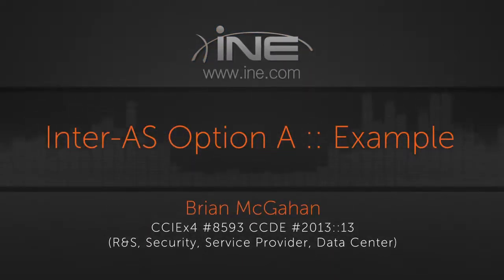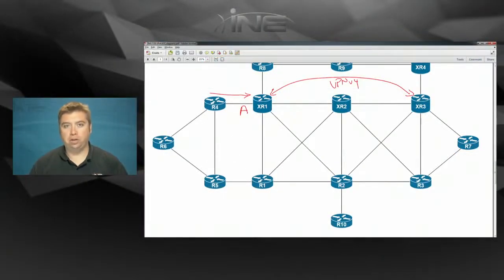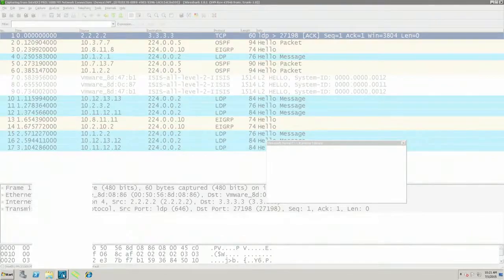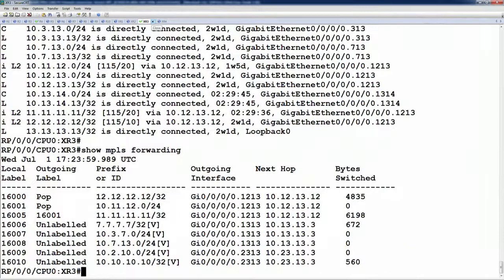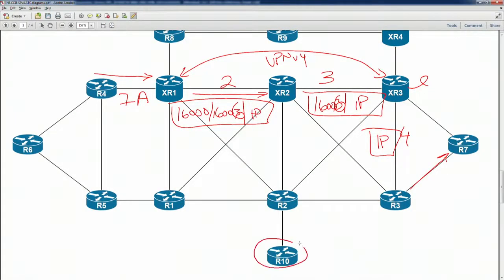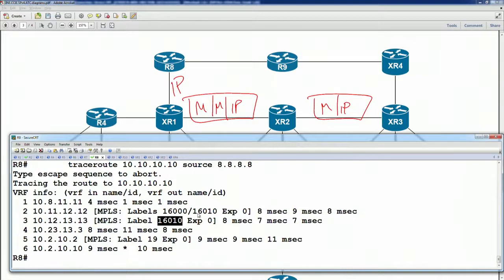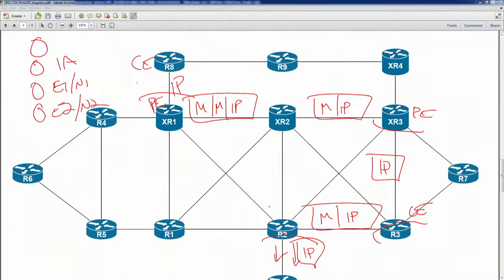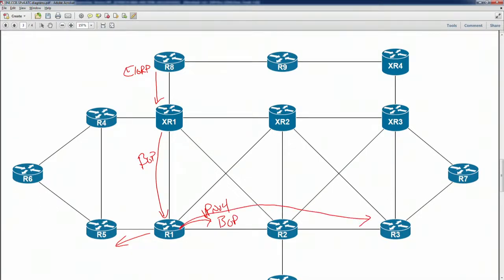4 Inter AS Option A Example